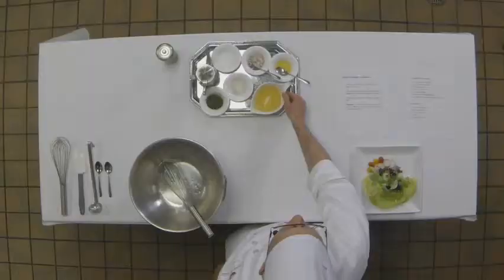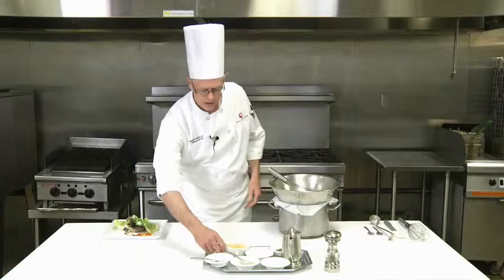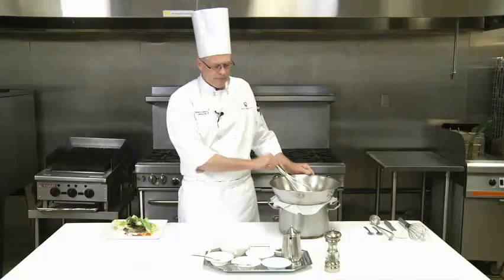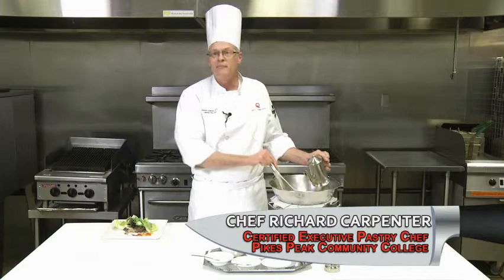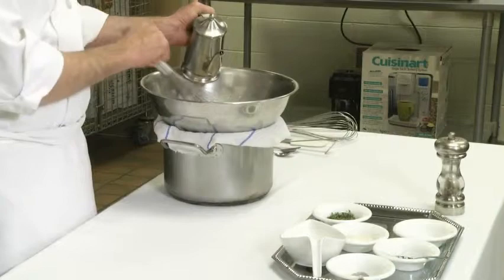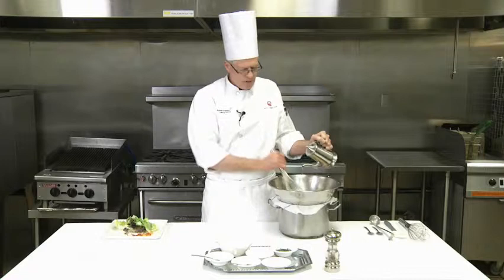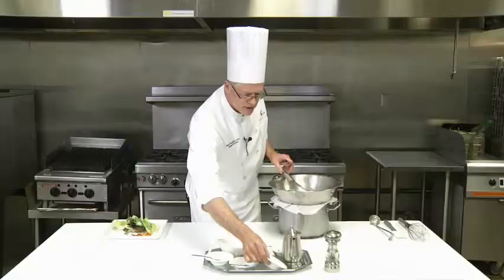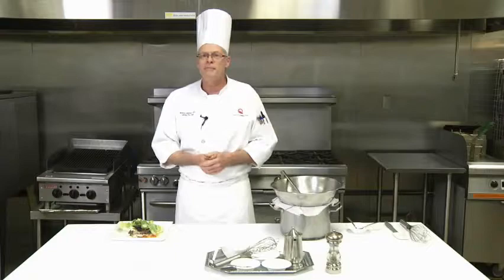Prep Time, Ep 1, Emulsions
This is the first of at least three episodes of a college cooking show concept that I have been pitching for a year and a half.

This production marks my first foray into multi-camera shooting and editing. It is also my first production that combines skills from multiple formats as it features work from Adobe's After Effects and Photoshop.